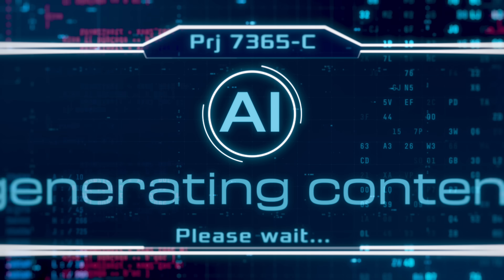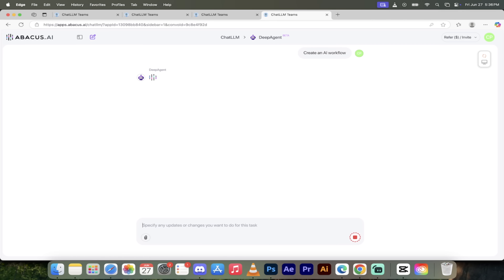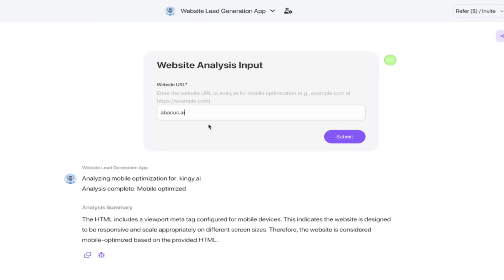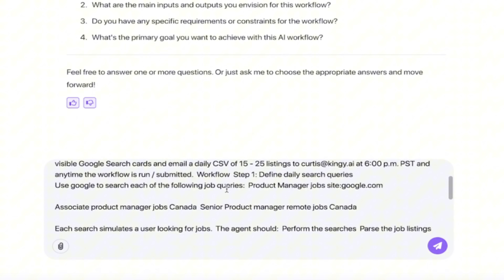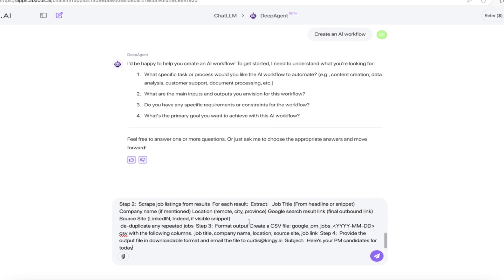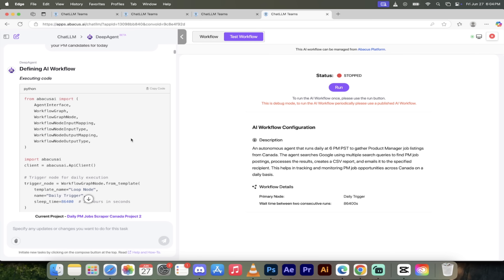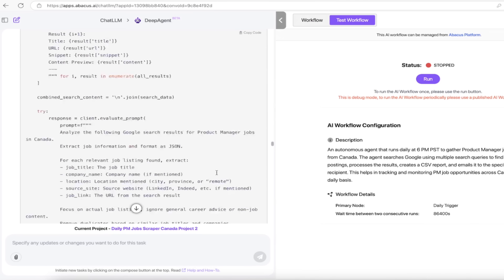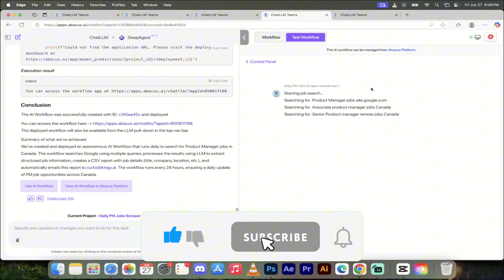AI Workflows - AI builds AI And Automates All Your Work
Welcome back to the channel! In today’s video, we dive deep into Deep Agent by Abacus.AI—the revolutionary platform that lets you build complex AI workflows in just minutes, all without writing a single line of code. If you thought no-code tools were cool, wait until you see AI that builds AI tooling for you!

What You’ll Learn in This Video:

How to create advanced AI workflows using just plain English prompts—no coding required!
A real-world example: Building an AI-powered job scraper that finds Product Manager jobs in Canada, extracts key details, and emails you a daily CSV report.
How Deep Agent’s autonomous agents handle everything from web scraping to data delivery, all on autopilot.
A walkthrough of the platform’s interface, including pre-built templates, workflow visualization, and technical deep-dives for power users.
How to customize, test, and deploy your own AI workflows—whether you’re a beginner or a seasoned developer.

Timestamps:
00:00 – Introduction & What’s New in Deep Agent
00:38 – Exploring the Deep Agent Interface
01:14 – Creating an AI Workflow with Natural Language
02:06 – Real-Time Demo: Website Analysis Example
02:42 – Building a Job Scraper Workflow (Step-by-Step)
03:32 – Defining Workflow Objectives & Inputs
04:09 – Customizing Search Queries & Outputs
04:41 – Running the Workflow & Reviewing Results
05:12 – Visualizing and Testing the Workflow
05:29 – Checking Email for Automated Job Listings
06:06 – Reviewing the Generated Python Code
06:37 – Final Thoughts & How to Get Started

Copy & Paste Prompt (As Shown in Video):
Want to build the same job scraper workflow?
Copy the full prompt from the video description below and use it in Deep Agent!

Create an AI workflow that scrapes Google search results daily using predefined queries related to product manager jobs in Canada. Extract job title, company, location, and link from the visible Google search card. Email a daily CSV of 12-25 listings to [your email] at 6:00 PM PST. (Customize queries and details as needed!)

Why Deep Agent by Abacus.AI?
No code required: Just describe your goal in plain language.
Autonomous agents: Let AI handle the heavy lifting—scraping, processing, and delivering results.
Customizable & powerful: Tweak workflows, review generated code, and adapt to your needs.
Perfect for recruiters, analysts, and anyone who wants to automate repetitive tasks!
Get Started:
Paste the sample prompt (or your own) to create your first workflow.
Watch as Deep Agent builds, tests, and runs your AI workflow—instantly!

Let’s Connect!